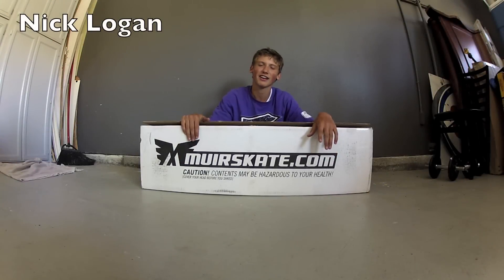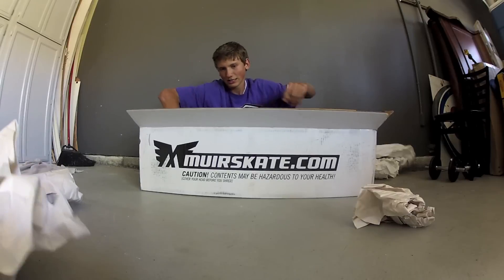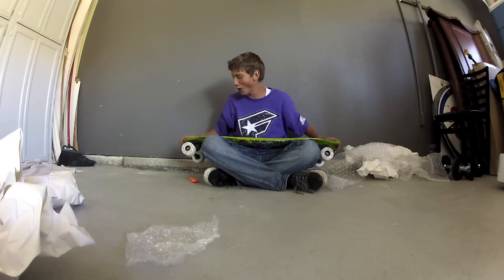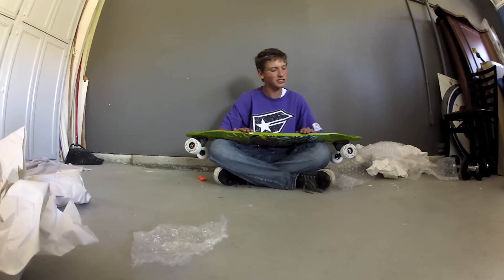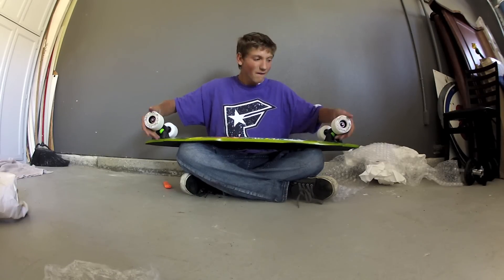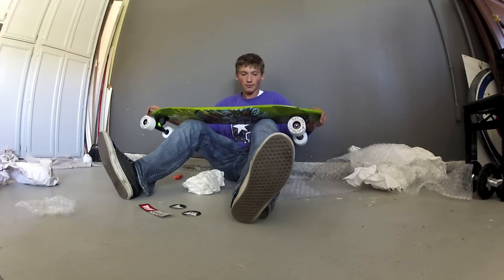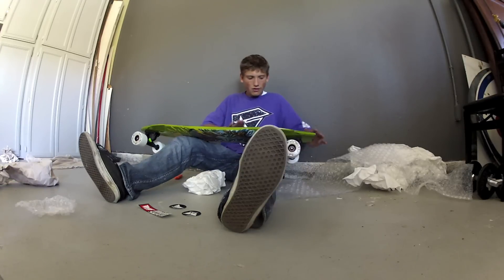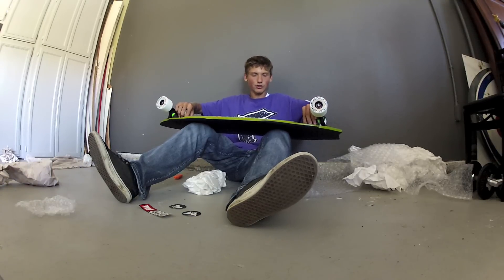Landyachtz Wolf Shark 2012 Review/Unboxing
Film/Edit: NOAH FISCHER !

Cali Steeze Productions!! :D

Nick Logan Unboxing and Reviewing his brand new 2012 Wolf Shark!
P.S. he's baked as fuck(;
JK.